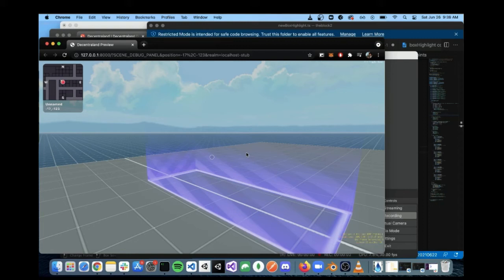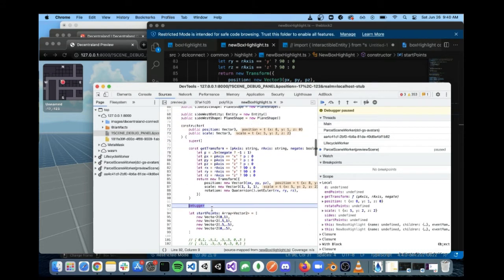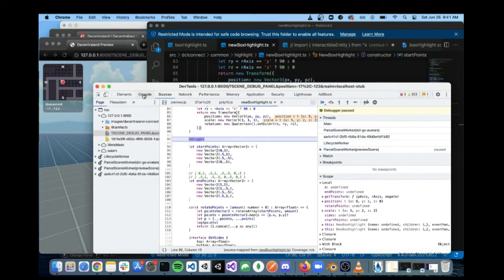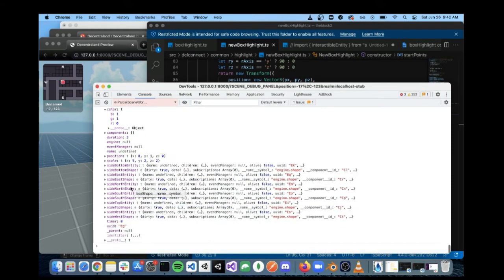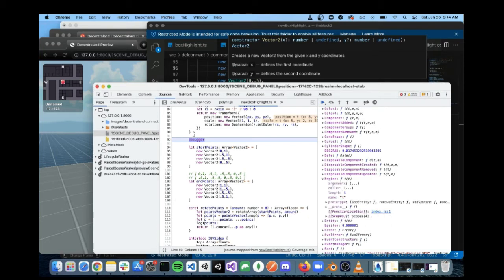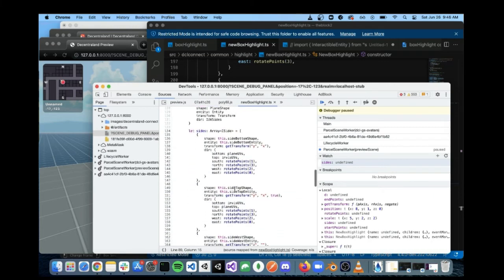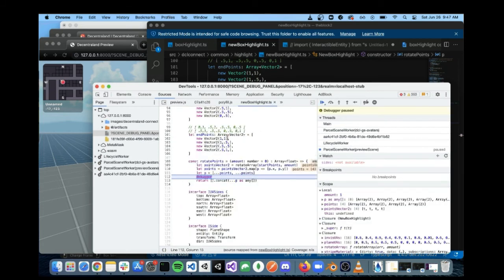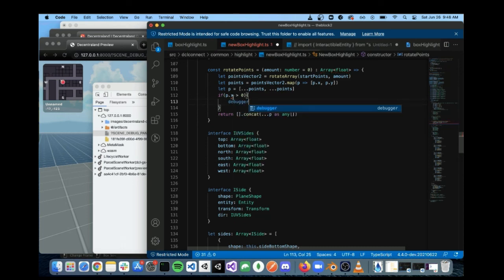SDK #1 - Debugging DCL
Sometimes it's hard to sort out what is happening in your code while it's running. The debugger is here to help.